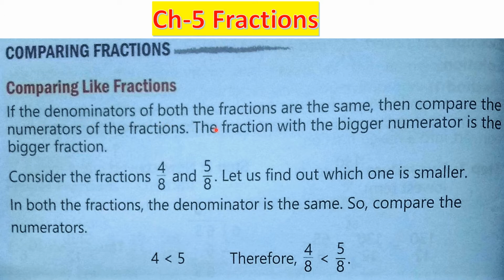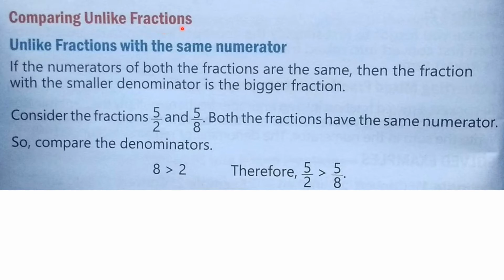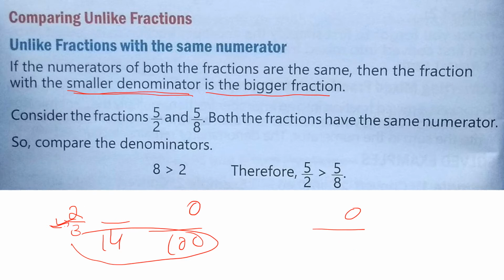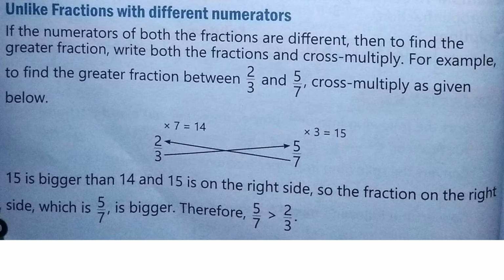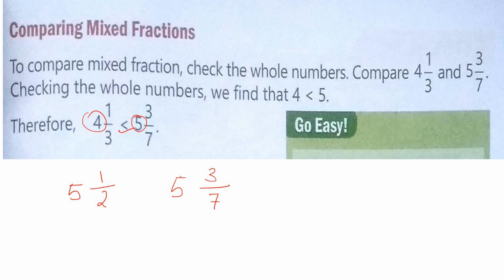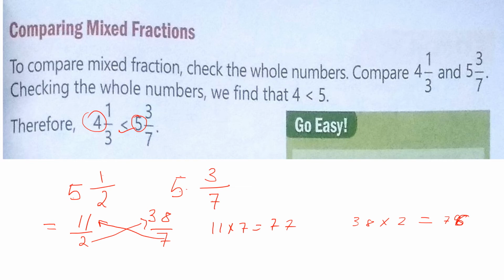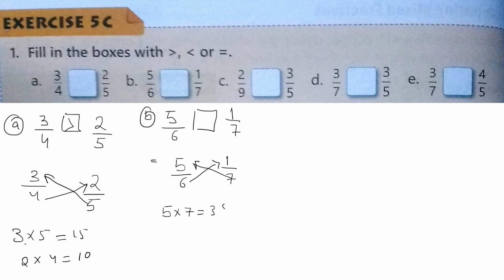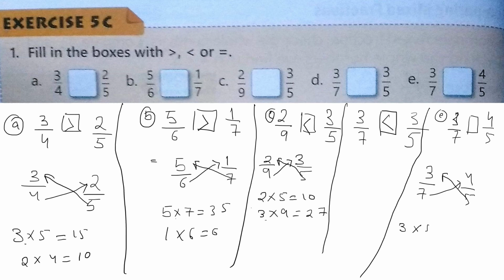Erudite 14 August class 4 maths by Vikash sir